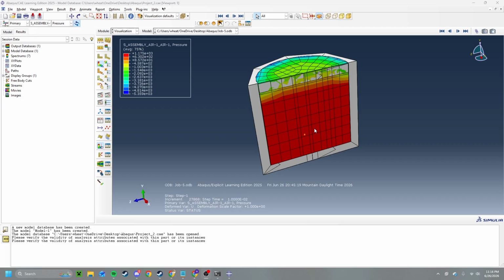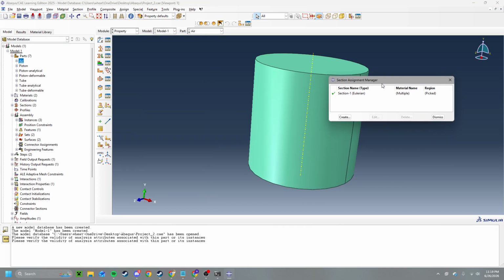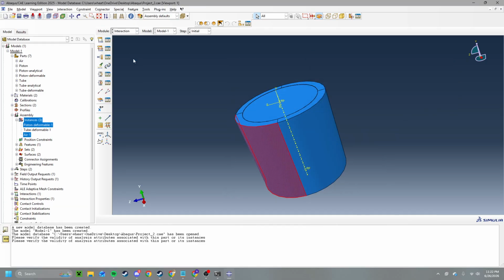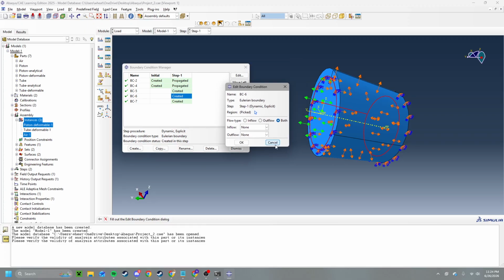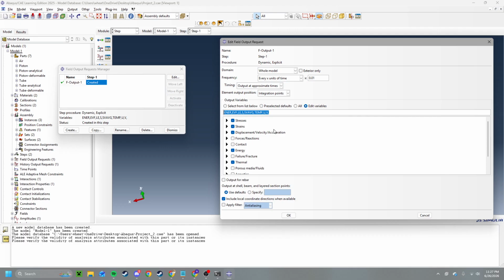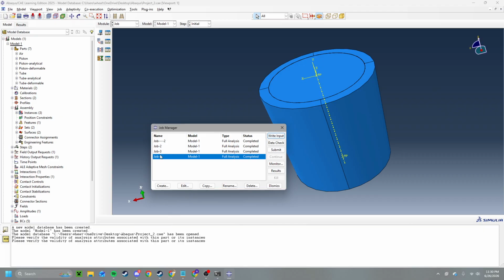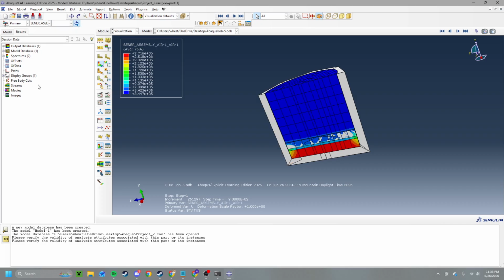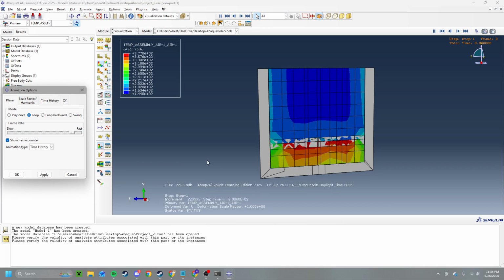Modeling with Eulerian Elements by Nathaniel Wheaton